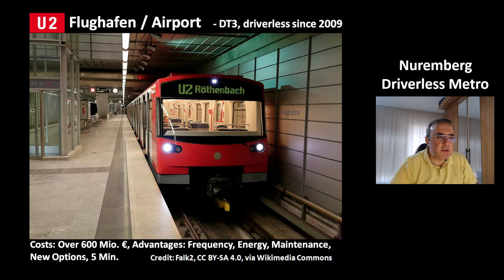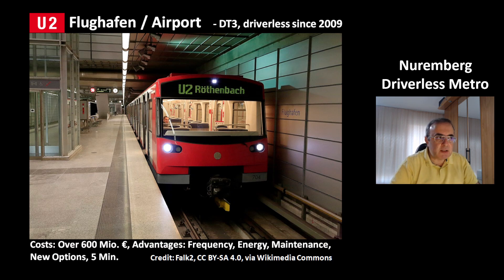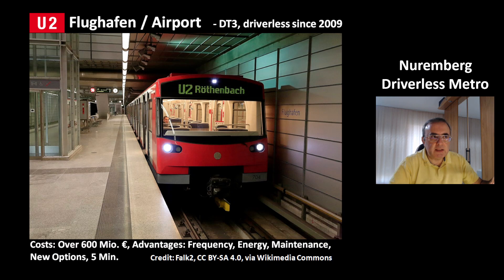Nuremberg Driverless Metro U2